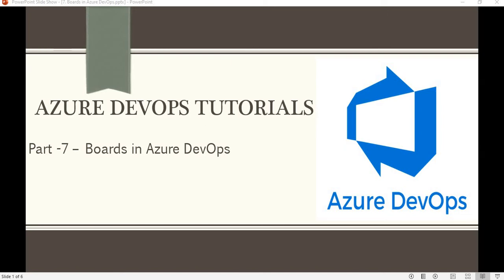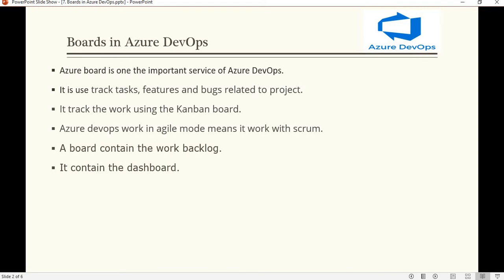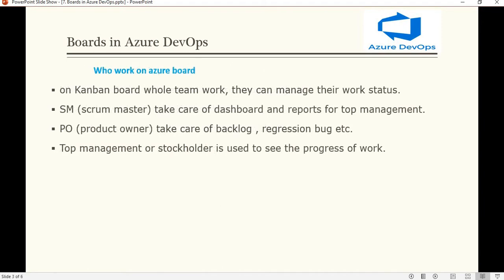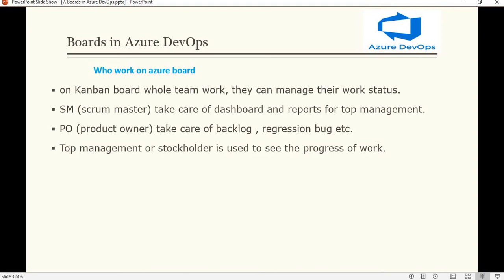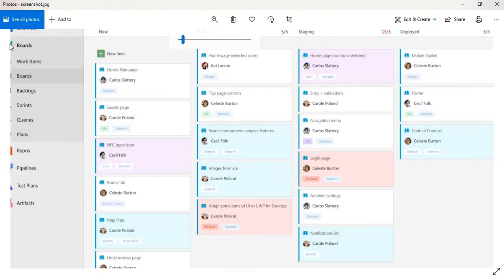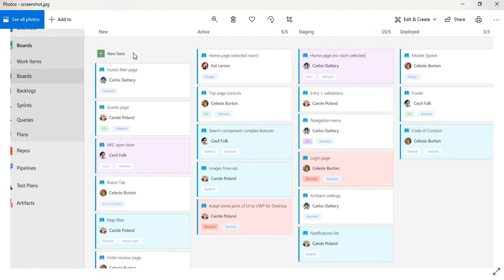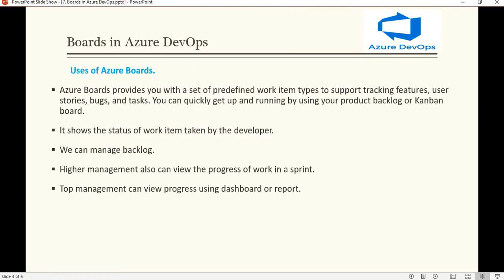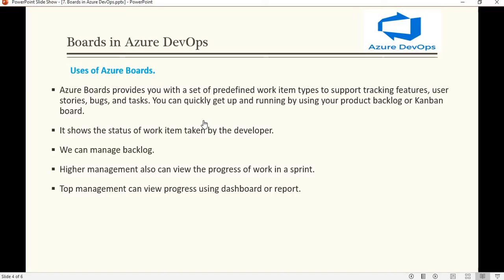Part 7 - Boards in Azure DevOps | Azure DevOps Tutorials for Beginners